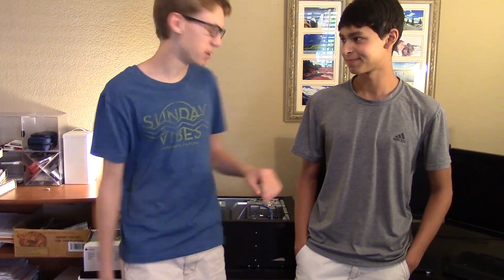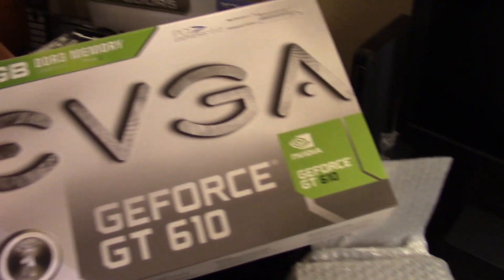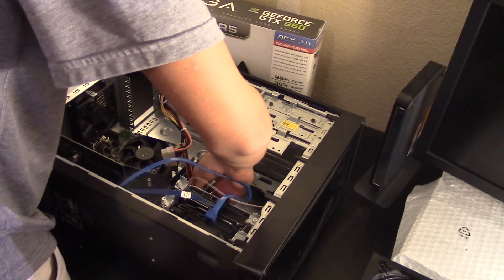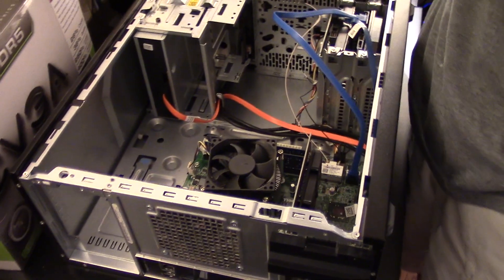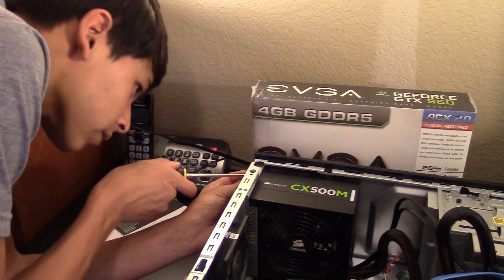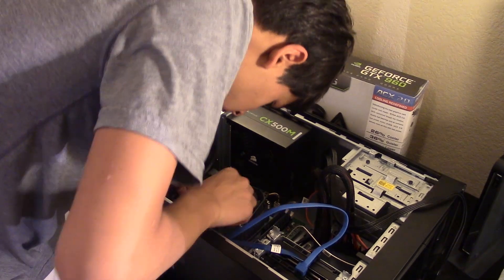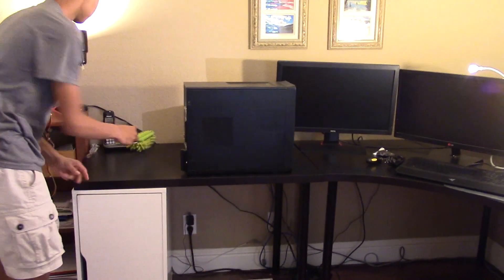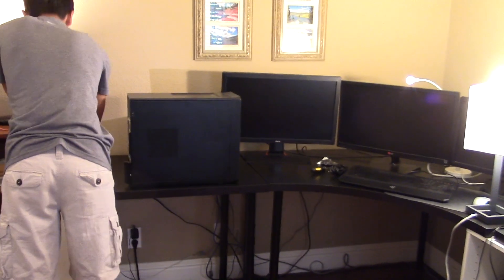Dell Inspiron + GTX 960 = Gaming PC?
Aiden and I upgrade his Dell Inspiron from a GT 610 up to a GTX 960 and give it a new 500w power supply. Seems to run games well!